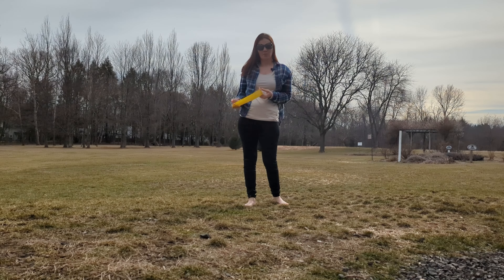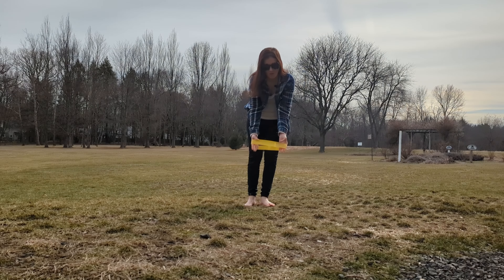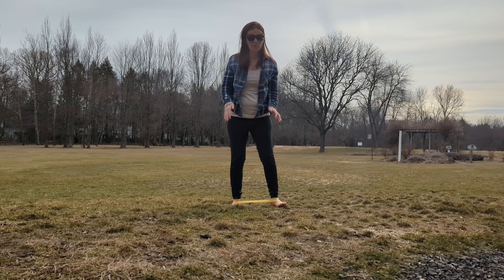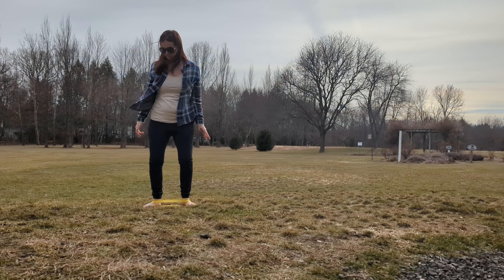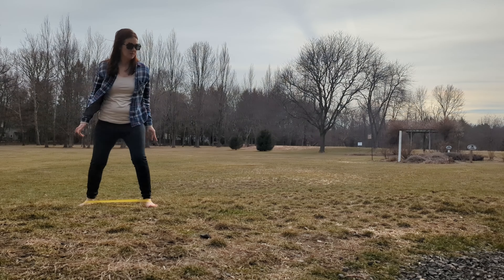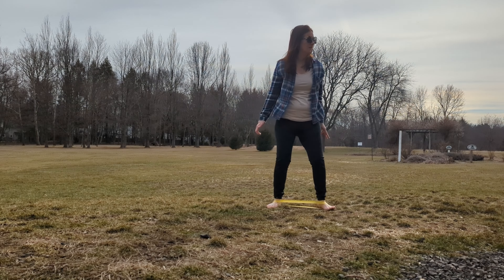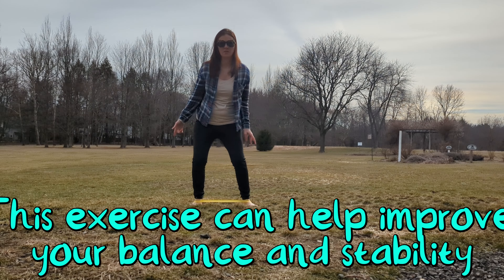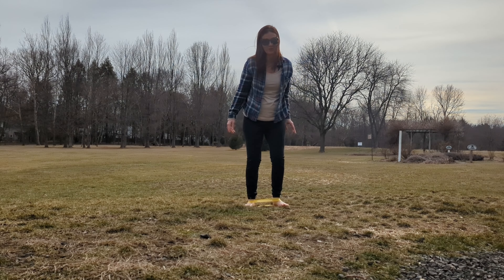How I Use Resistance Band Side Steps + Bridge Pose to Correct Flat Feet by Strengthening the Glutes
In this video, I'm going to show you how I use resistance band side steps and bridge pose to strengthen my glutes and correct flat feet.

Flat feet can be caused by weak arches and a lack of support in the feet, which can lead to pain and discomfort. By strengthening the glutes, you can improve your foot alignment and provide better support for your feet.

I'll demo resistance band side steps, which are a great way to target the glutes and improve your hip stability.

Next, I demo bridge pose, which is a classic exercise for glute strengthening. By doing this exercise regularly, you'll not only strengthen your glutes but also improve your posture and core stability.